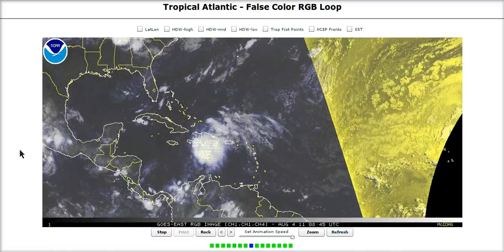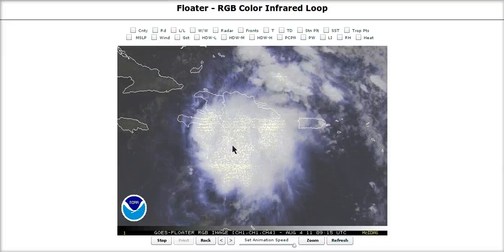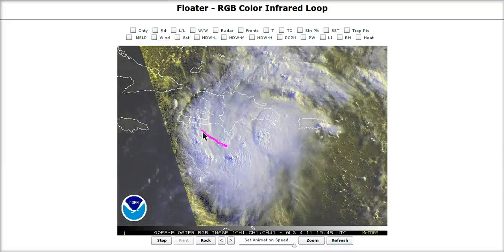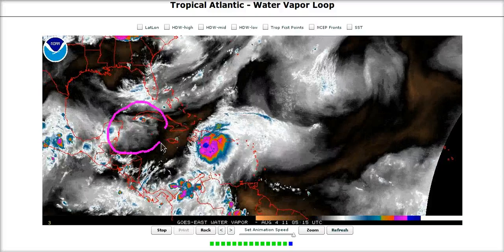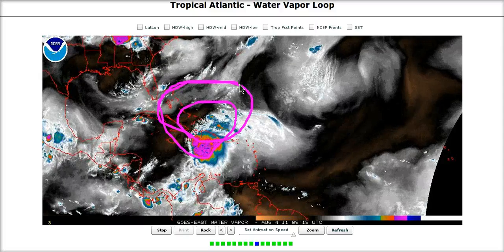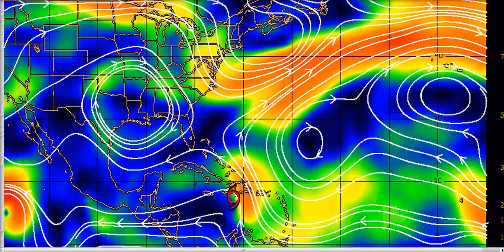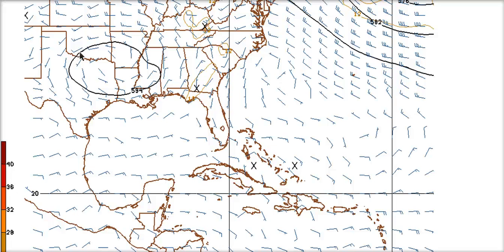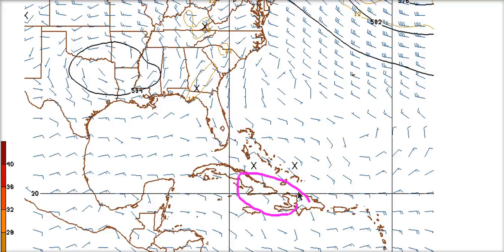Tropical Tidbit for Thursday, August 4th, 2011